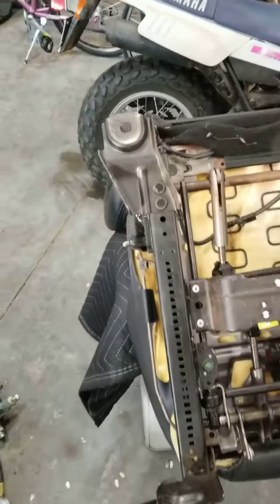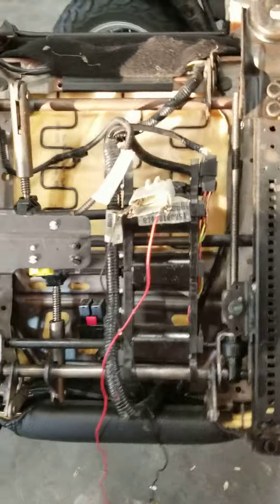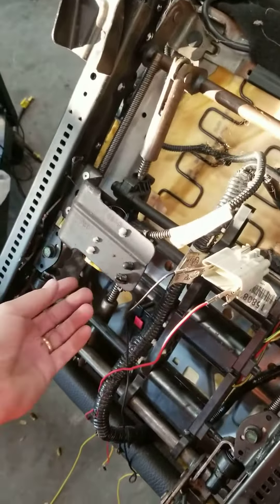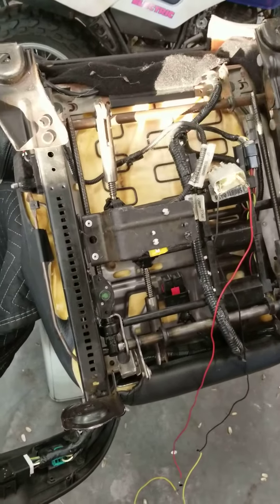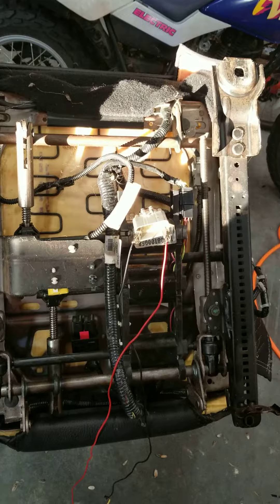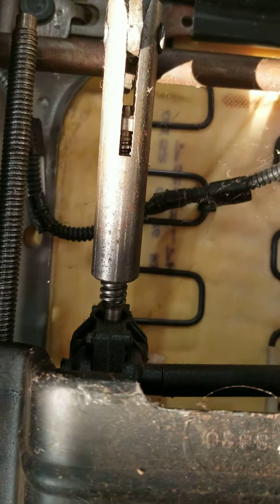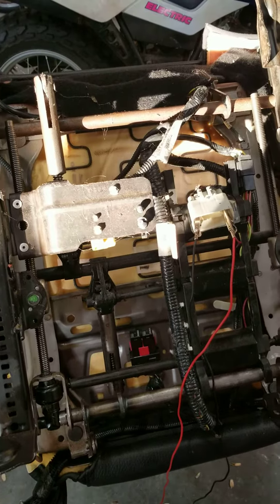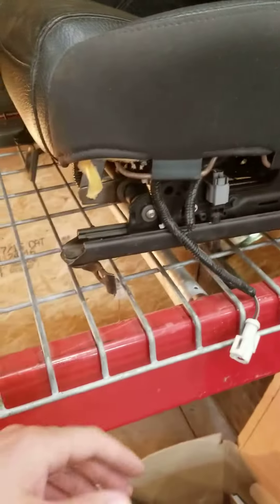1996 Mustang GT seat swap 2014 GT/CS